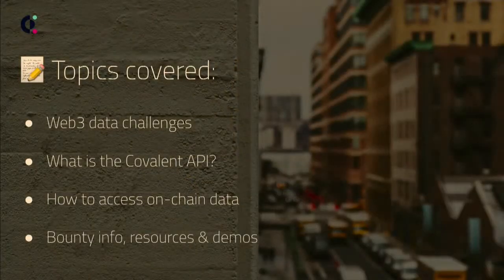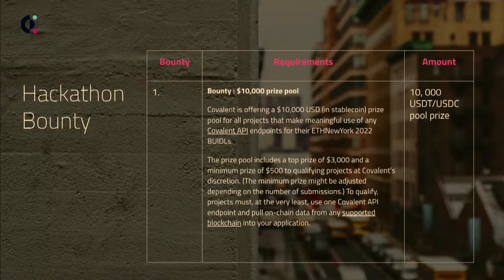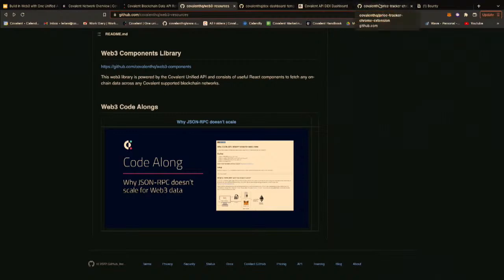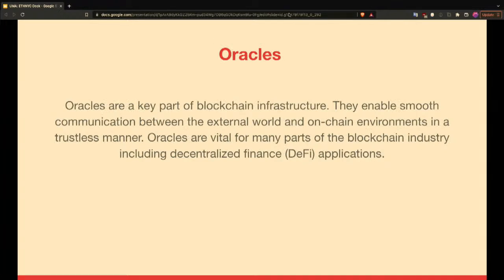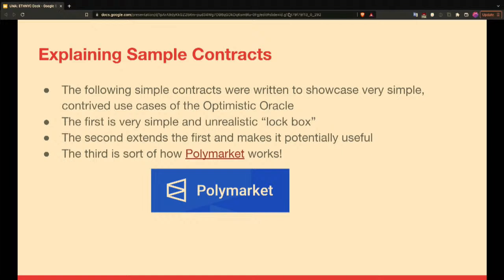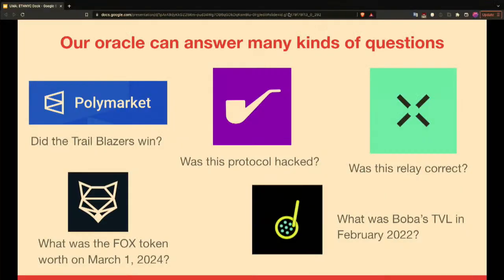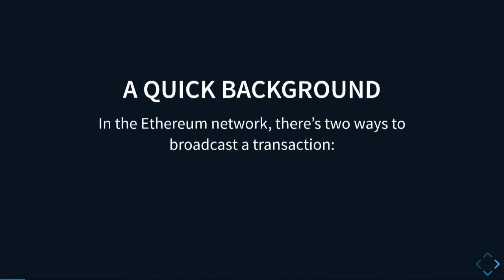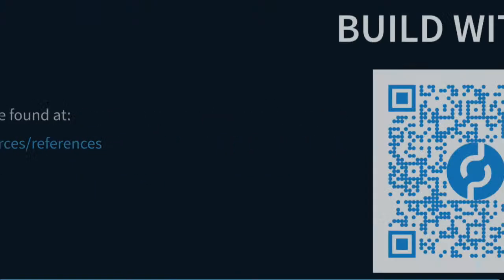Metropolitan Pavilion - Room 3 (4th floor) Session 2 | ETHNewYork Workshops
Join us for Day 1 of ETHNewYork!

These workshops are part of ETHNewYork 2022, a three-day in person hackathon that will feature hackers, mentors, enthusiasts, sponsors and speakers who are all gathering in New York June 24-26, 2022 to talk about the future of money, finance, the web, ownership, the way software works and the way power is distributed.